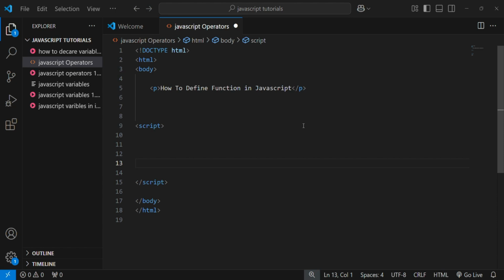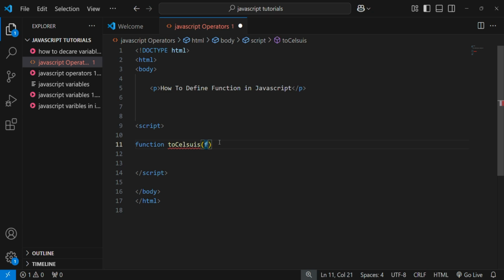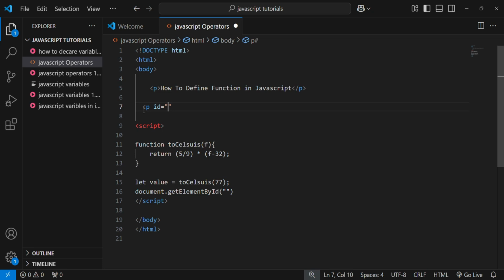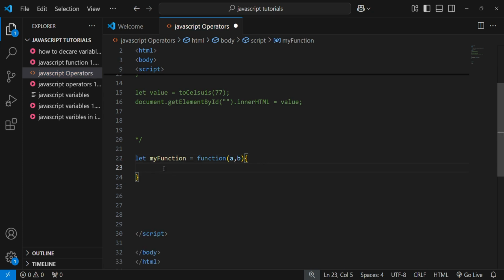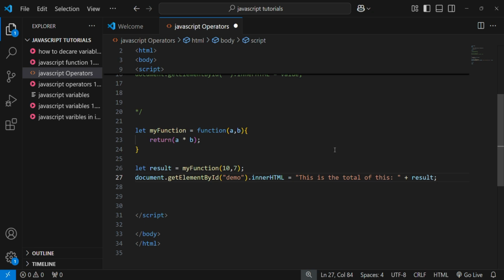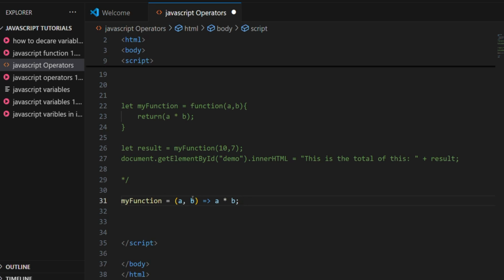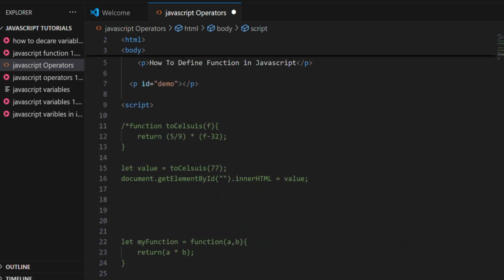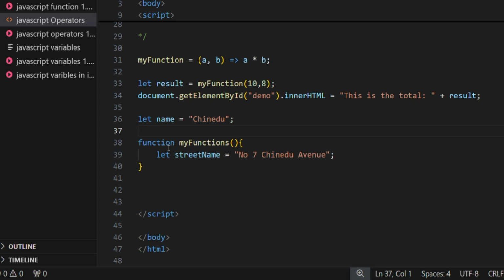JavaScript Functions: The Ultimate Guide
In this video, I am going to show you how to write a clean and organised javascript function. From beginners to advanced including the syntax, parameters, return values and practical examples. So even if you are a beginner or an advanced javascript programmer, this video is very important for your improvement in coding skills, so this step by step video guide will help you to understand and know how to write well written function that is easy to understand and maintain.

👉 What You’ll Learn in This Video:

 What is a JavaScript function?
Basic function structure and syntax
Function parameters & arguments
Return statements explained
Function expressions vs declarations
Arrow functions (ES6)

💡 After watching, you’ll be able to:

Write clean and reusable functions

Understand when to use return values

Know the difference between function types

Improve your overall JavaScript coding style